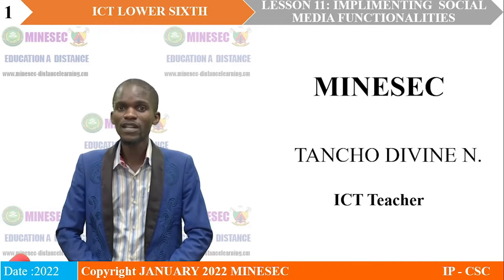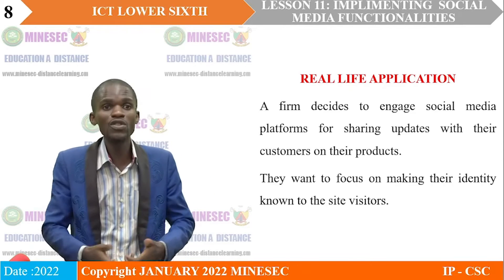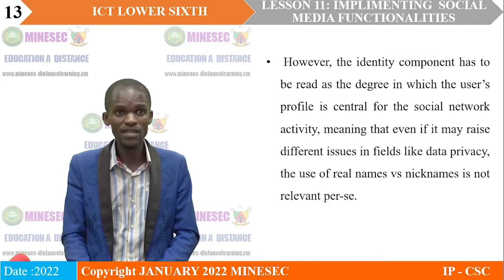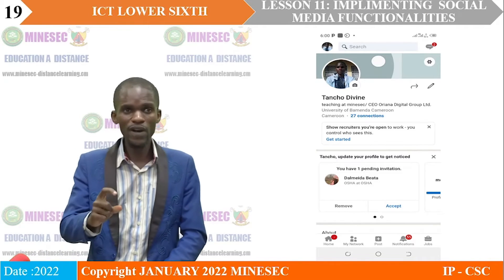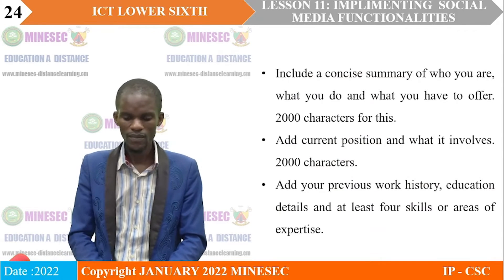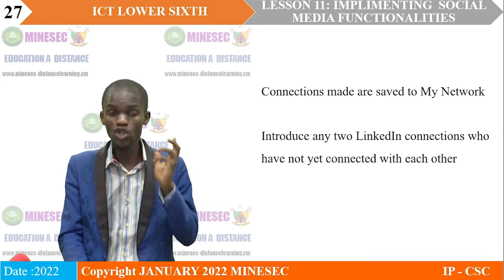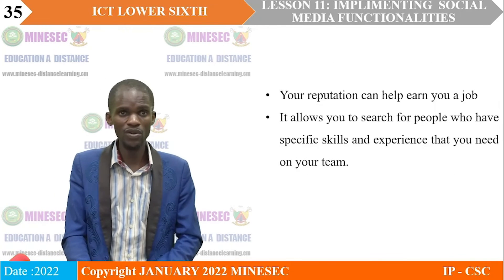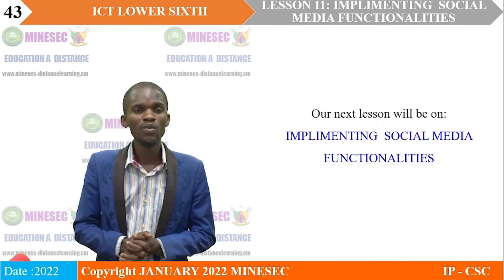IP-INFO ICT LOWER SIXTH Lesson 11 Animating Social Media Platforms I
ICT LOWER SIXTH Lesson 11 Animating Social Media Platforms I